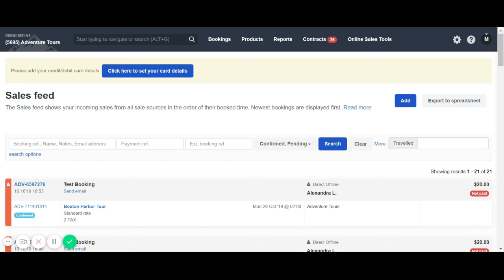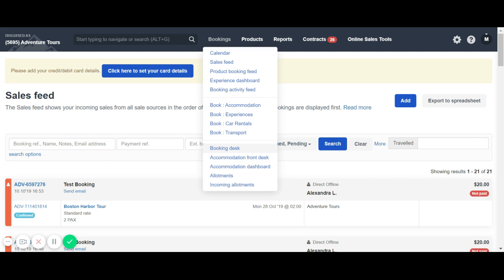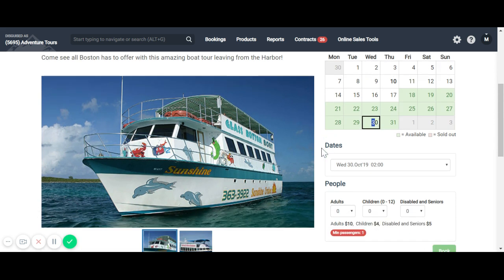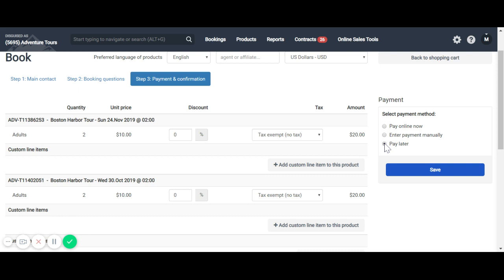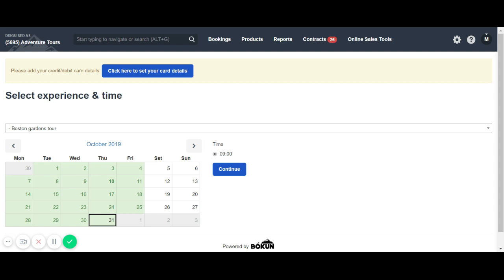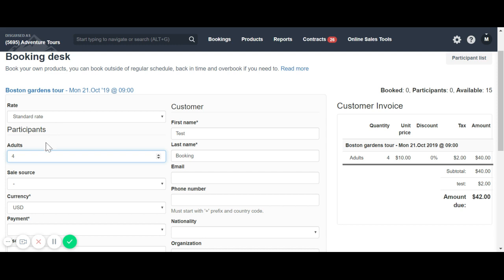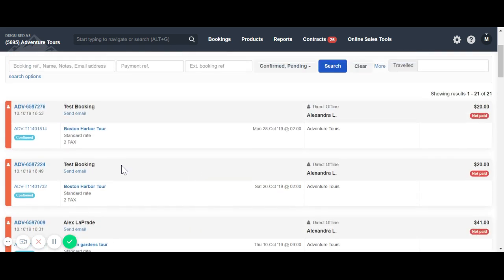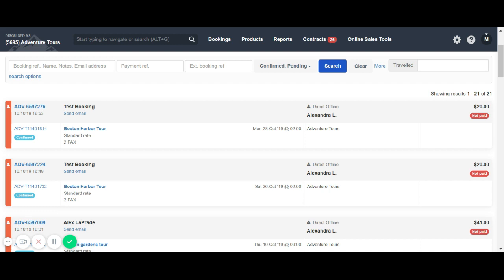How to make a Direct Offline Booking in Bokun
This shows you a quick and easy way to keep your walk-ins, phone and email reservations all in one platform.

Hey there! We're currently in the process of revamping our videos to make them even better. We know it's taking a bit of time, but please bear with us - it'll be worth the wait, we promise!

We're here to help in any way we can. Thanks for your patience and understanding!